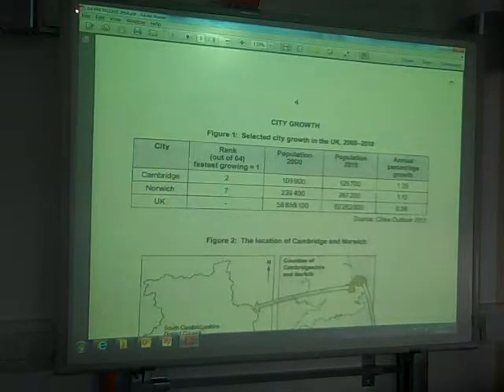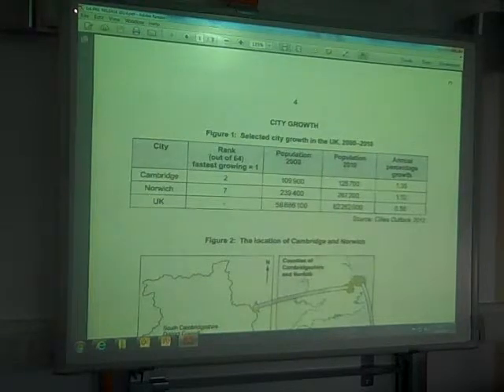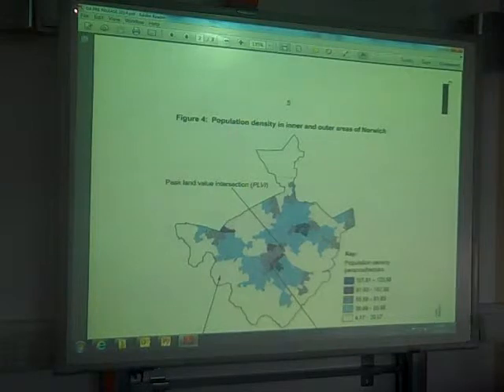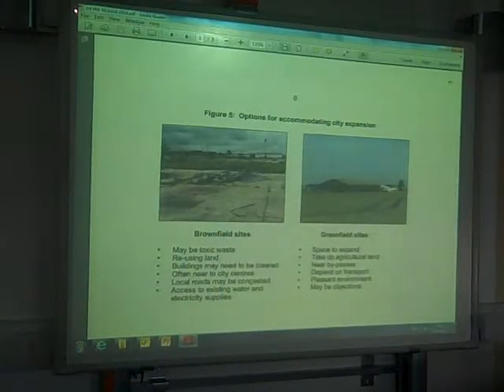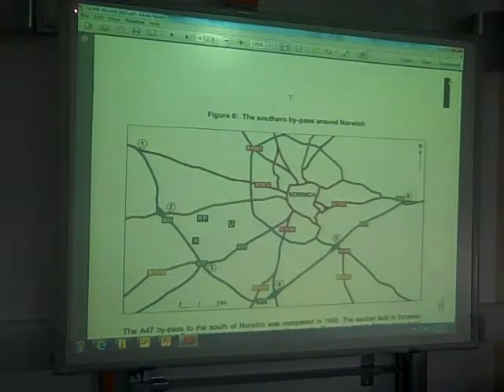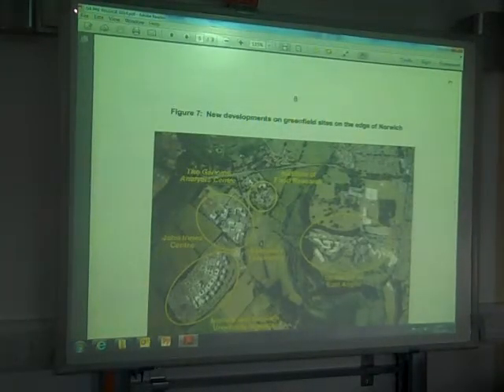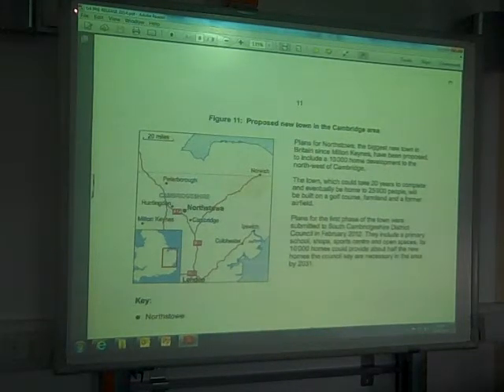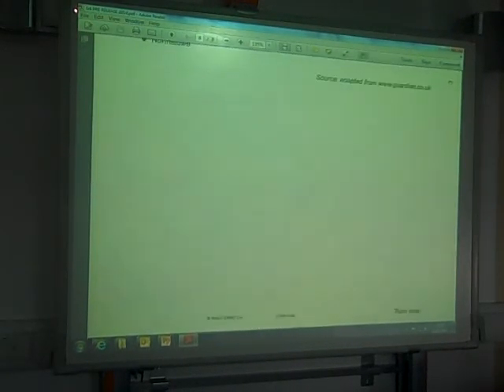Using Sources Geography Exams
Geog on Video by Bede Geography

G4 Video